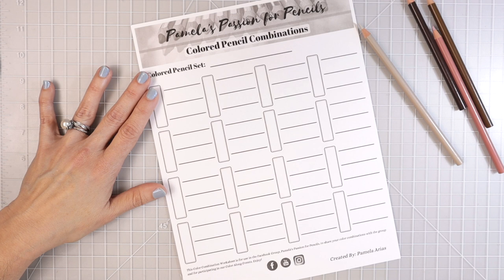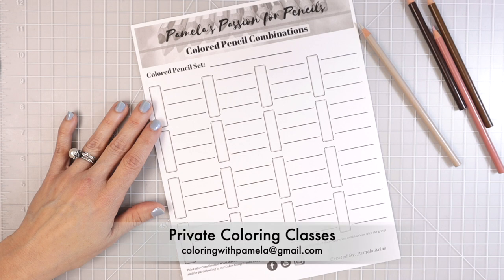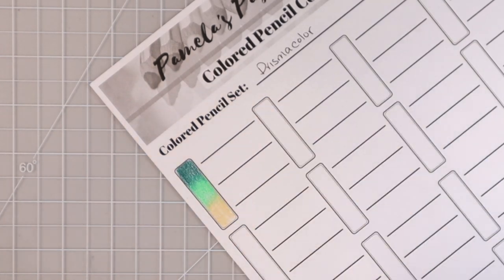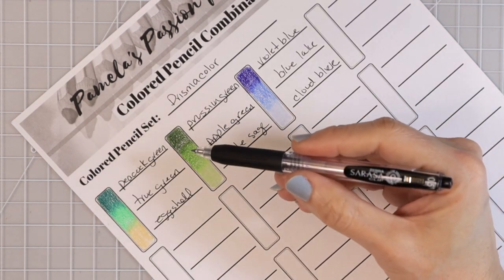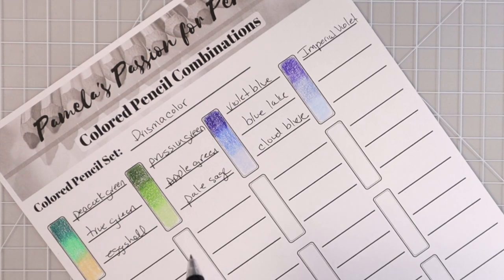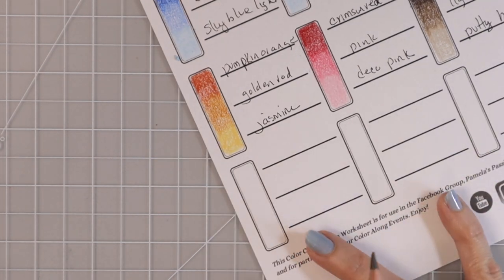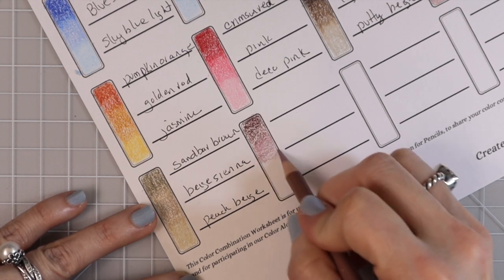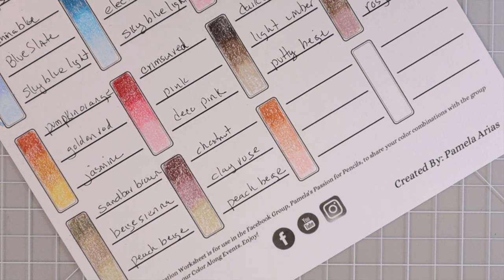MORE NEW COLOR COMBINATIONS! | Prismacolor Colored Pencils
In this video, I will show you lots of different color combinations using Prismacolors. I hope you will follow along and add these new combinations to your swatch books.

The Color Combination Chart can be found here so you can follow along

Supplies seen in this video:
150 Prismacolors
Sarasa pens